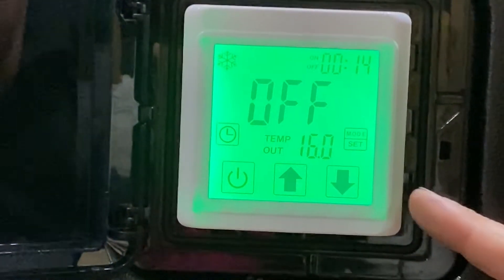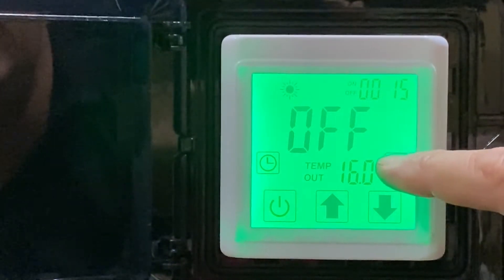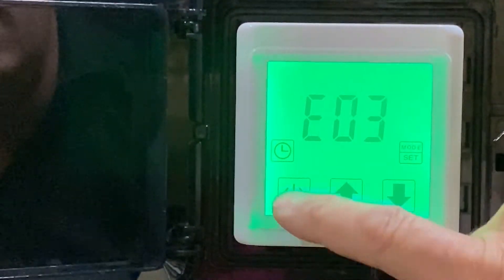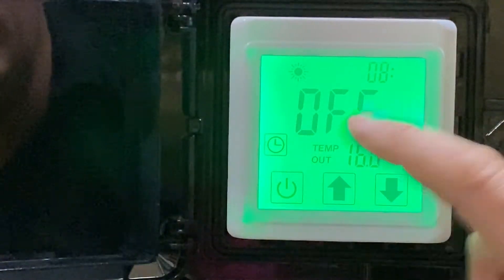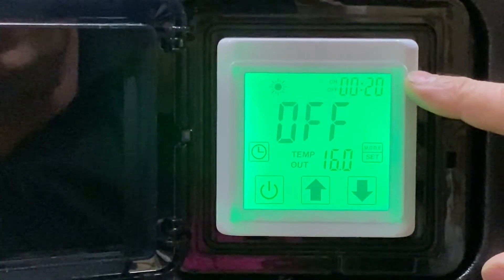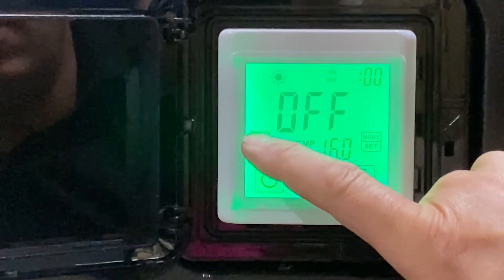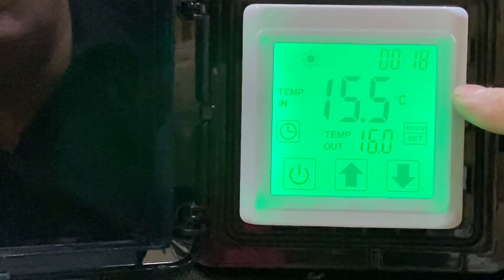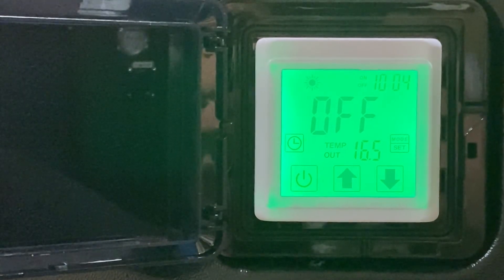Hydro-Pro Type P Pool Heat Pump Controls Explained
Our latest video takes a close look at the touch controls on the Hydro-Pro Type P On/Off Swimming Pool Heat Pump and explains how to operate the unit, including selecting modes and setting the timer